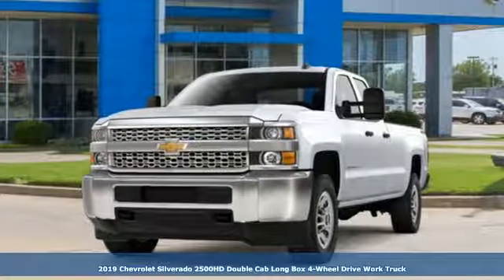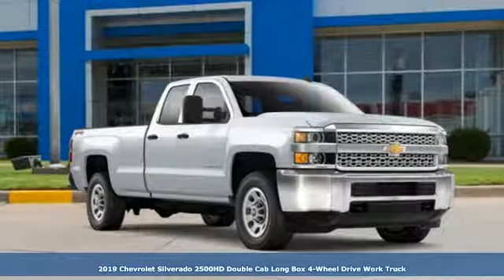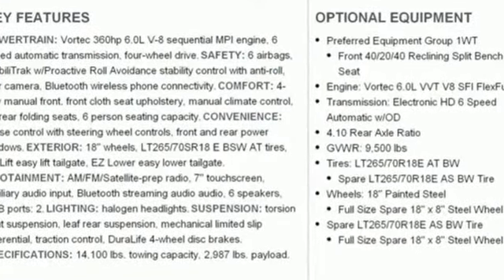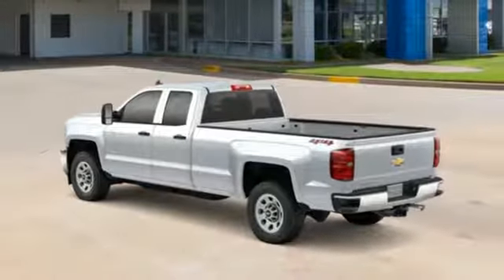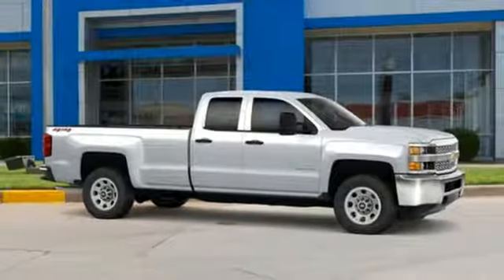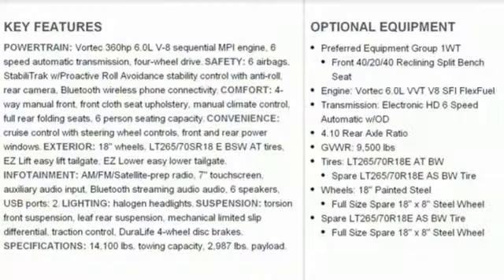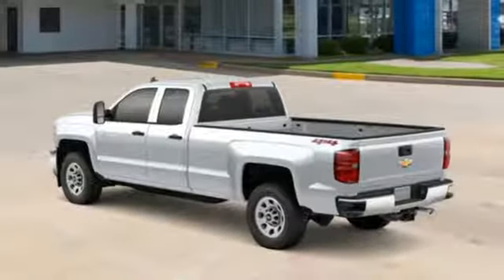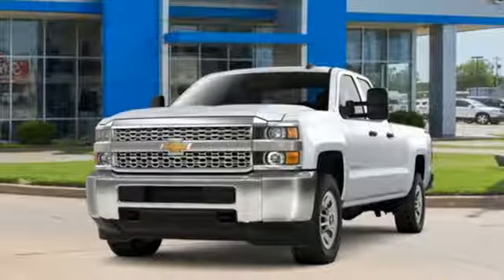New 2019 Chevrolet Silverado 2500HD Stillwater OK Ponca City, OK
Year: 2019
Make: Chevrolet
Model: Silverado 2500HD
Trim: Work Truck
Engine: Vortec 6.0L V8 SFI Flex Fuel VVT
Transmission: 6-Speed Automatic
Color: White
Interior: Dark Ash With Jet Black Interior Accents
Stock #: TK220
VIN: 2GC2KREG1K1163096

Address:
3201 W Owen K Garriott Rd